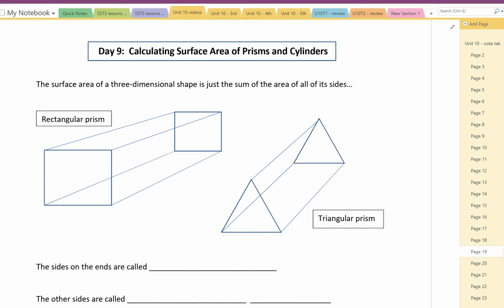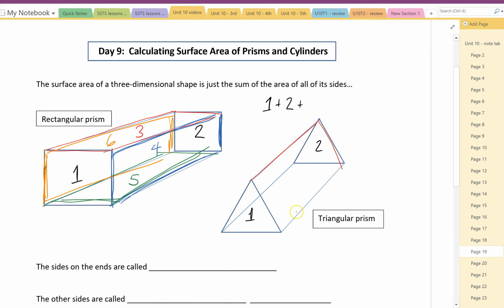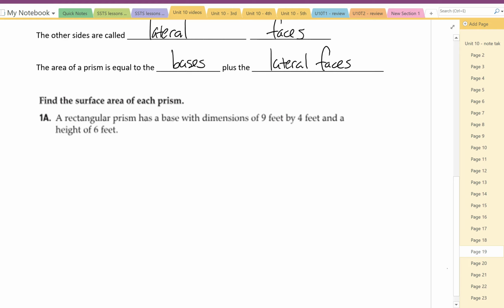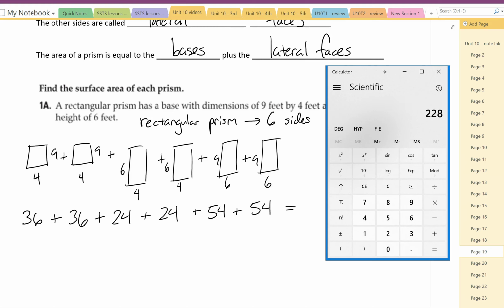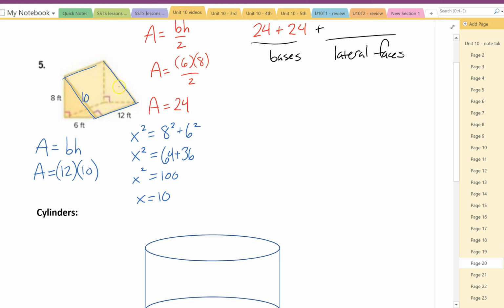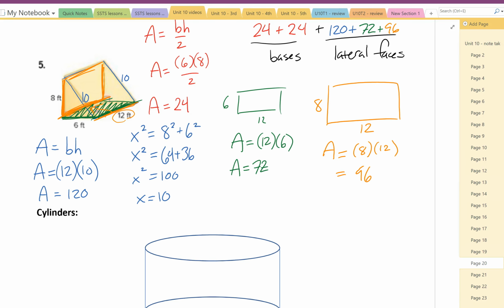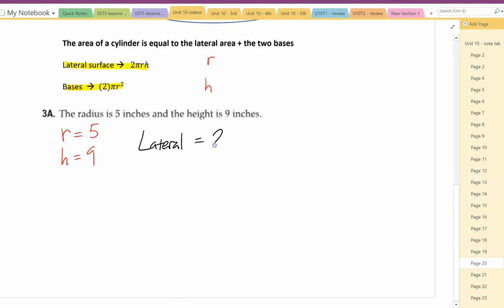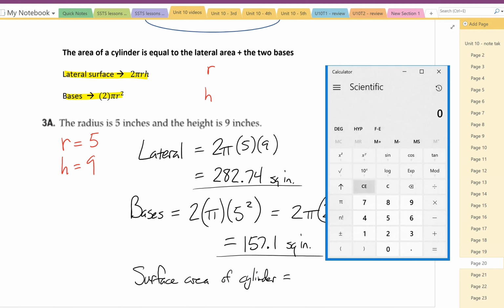calculating the area of prisms and cylinders